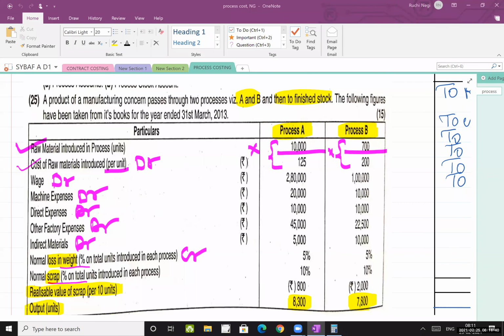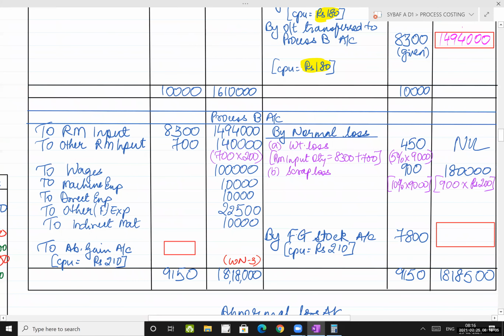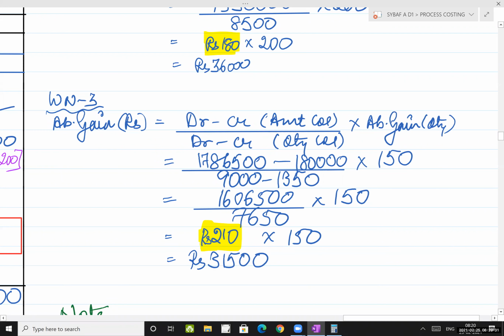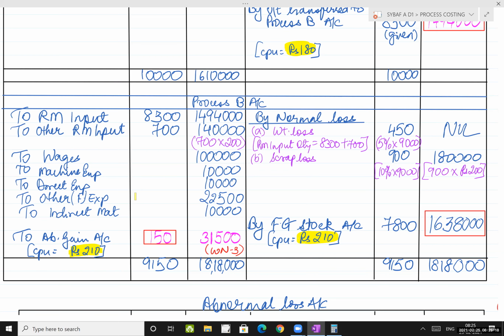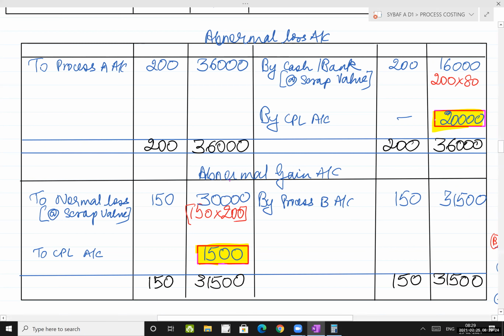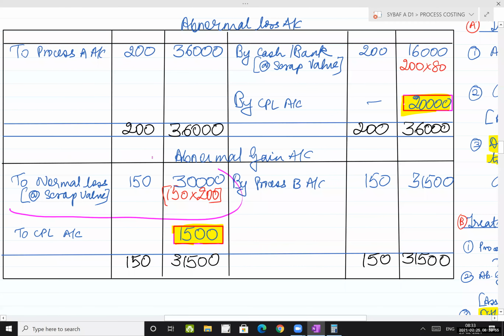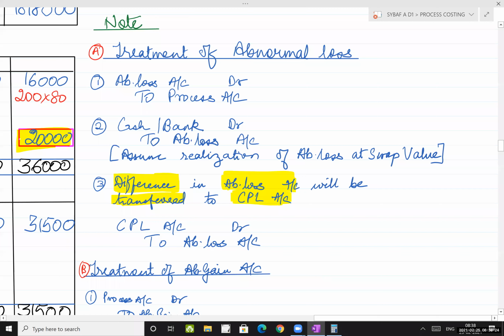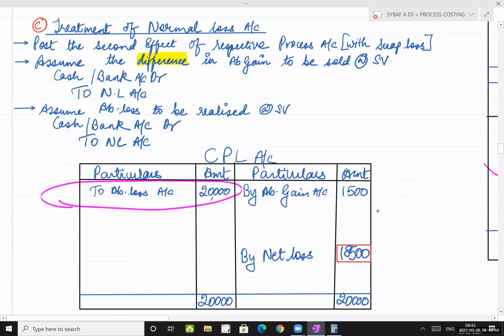|| LEC 5 || PROCESS COSTING || TY BCOM || SEM 6 ||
Process Costing is defined as a branch of operation costing, that determines the cost of a product at each stage, i.e. process of production. It is an accounting method which is adopted by the factories or industries where the standardized identical product is produced, as well as it passes through multiple processes for being transformed into the final product.